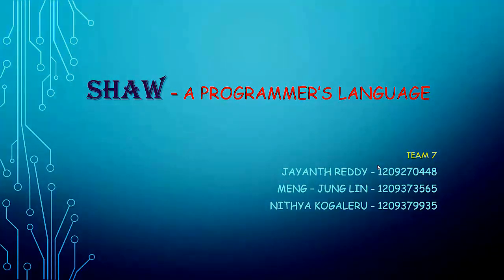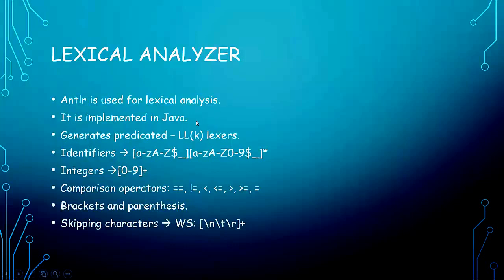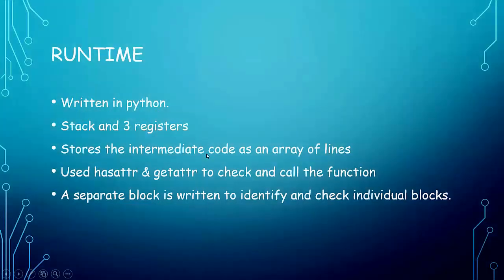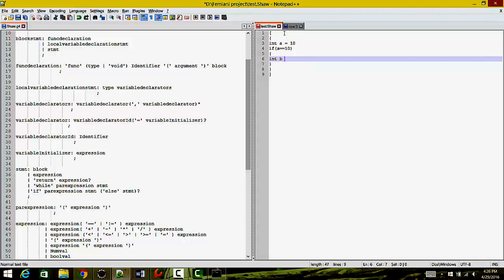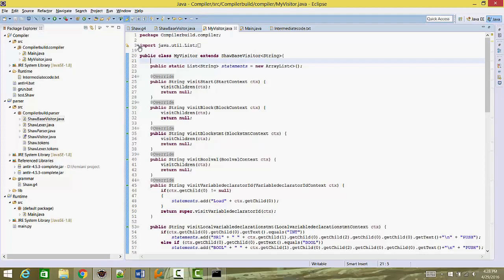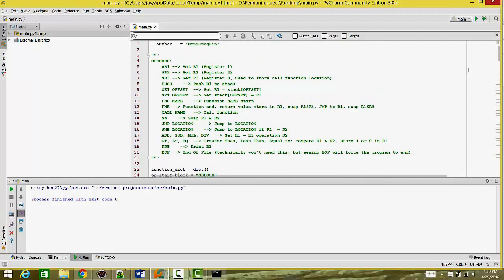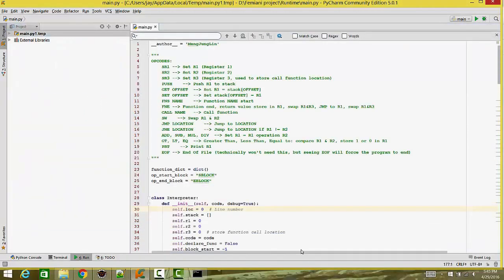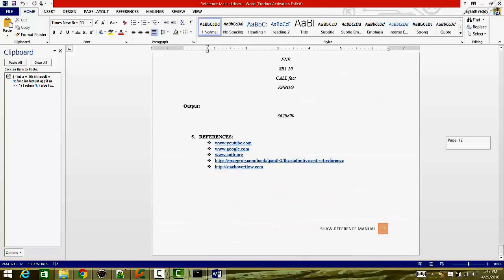SHAW - A programmer's language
This is a programming language designed as a part of SER 502 course. This grammar for this language is developed using Antlr4. The complete descrition and beauty of the SHAW can be viewed here